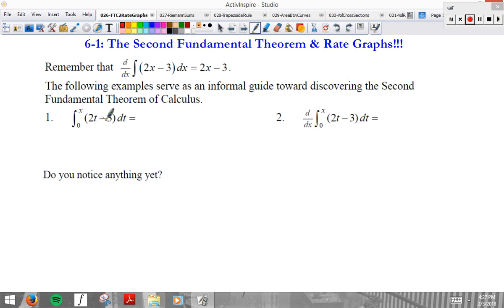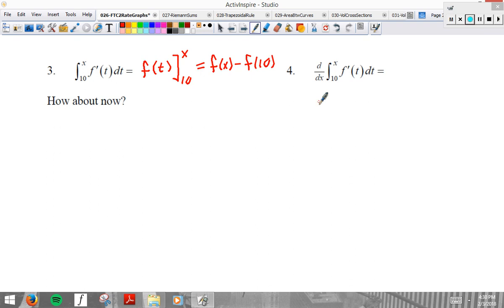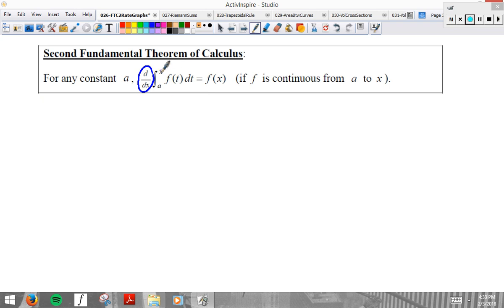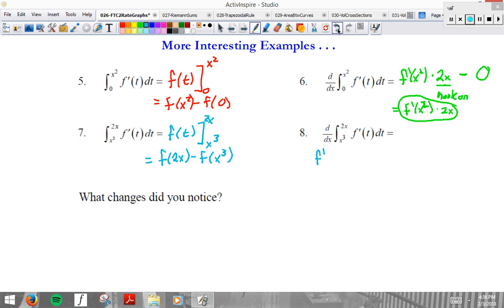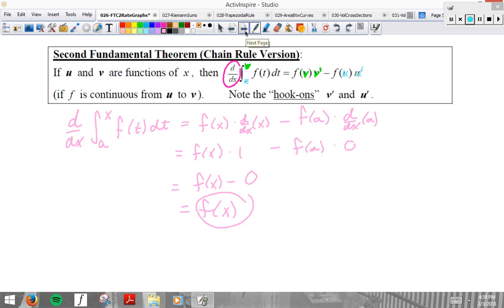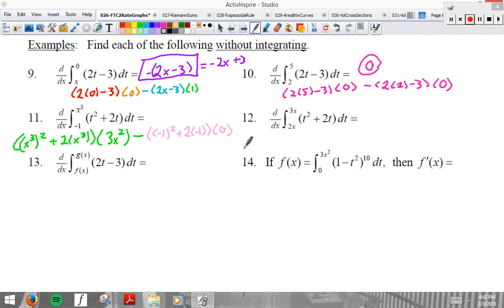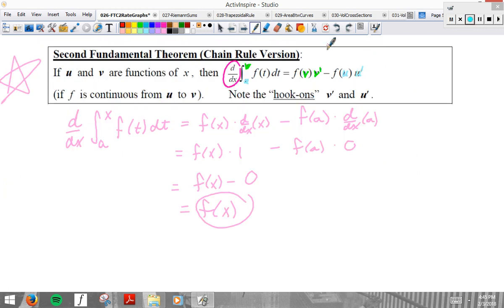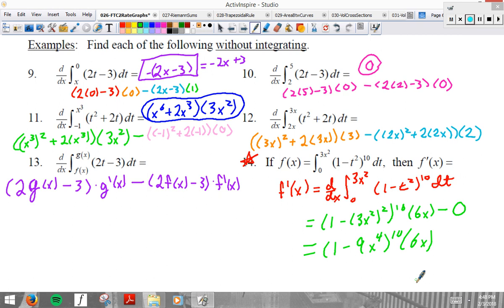6-1: Part 1: The Second Fundamental Theorem of Calculus